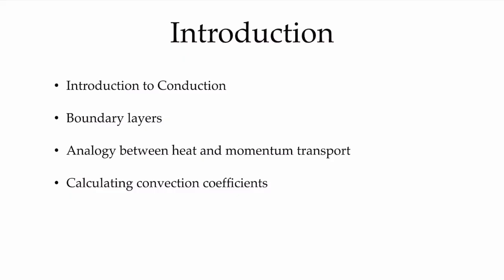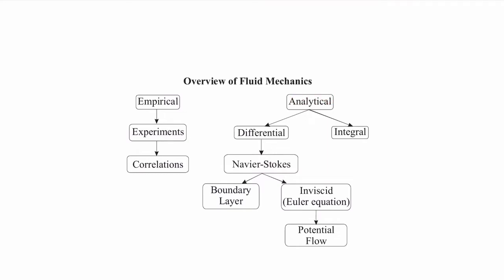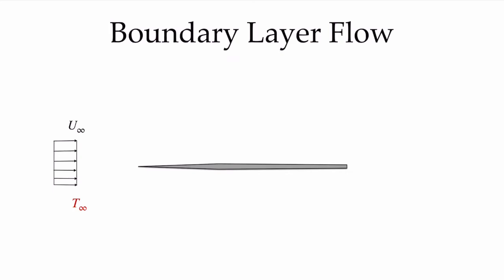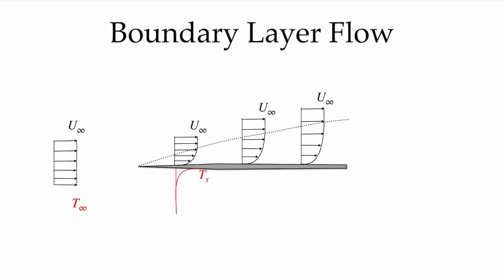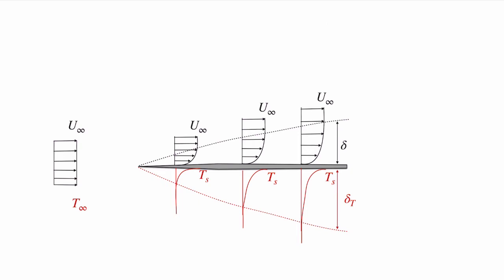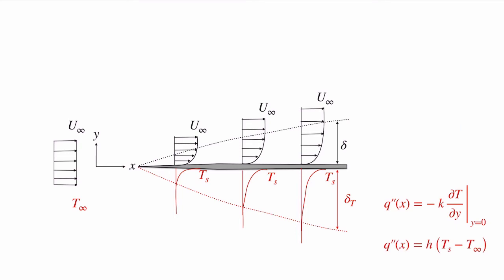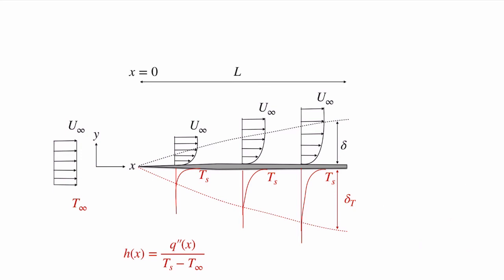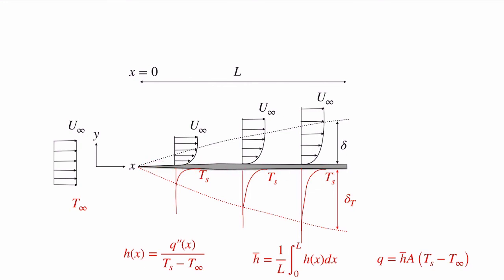Introduction to Convection